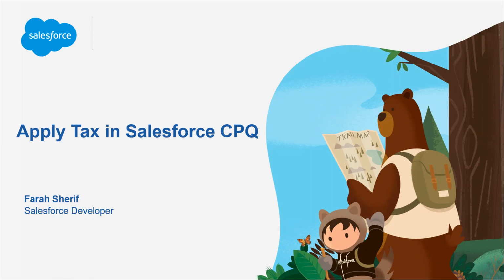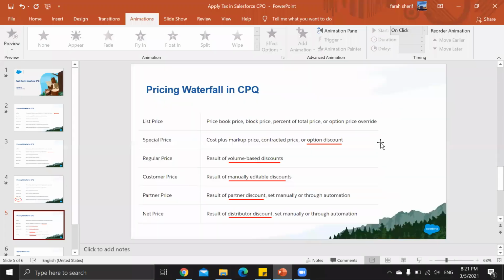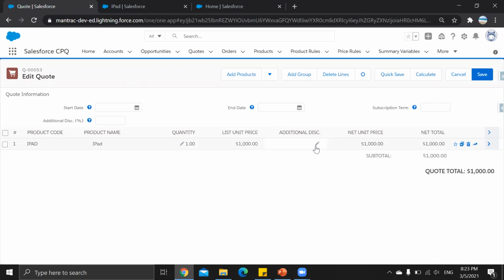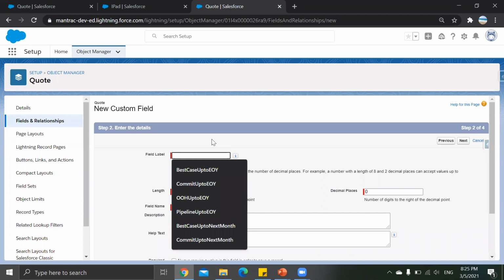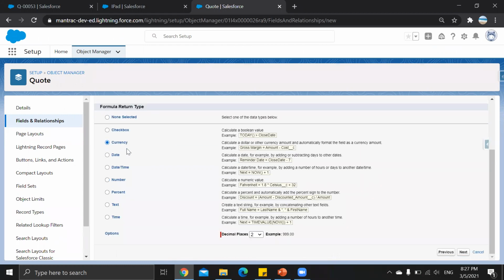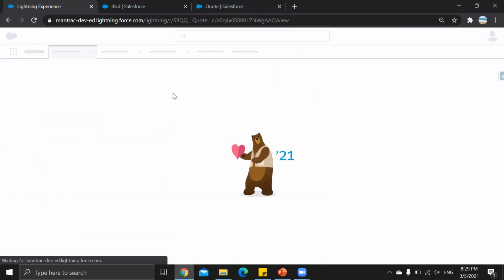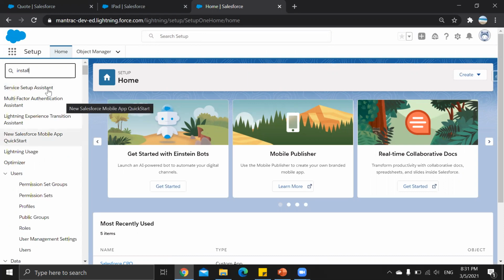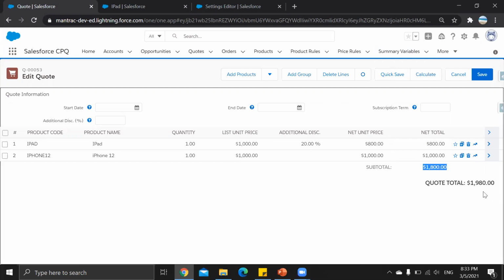Tax Calculation in Salesforce CPQ